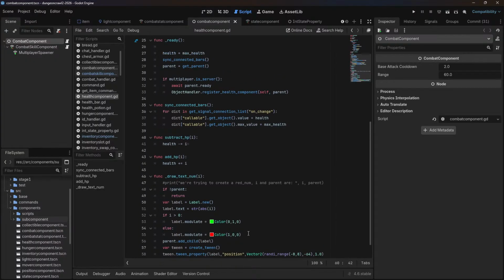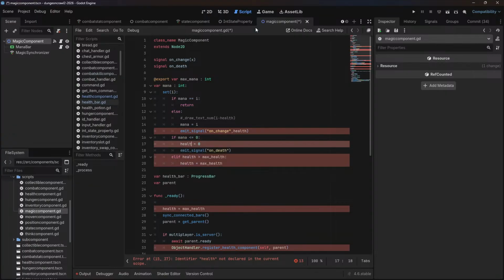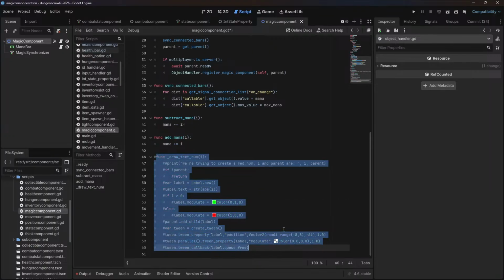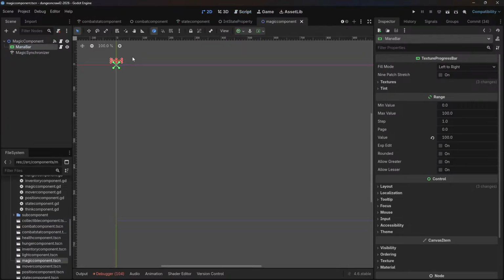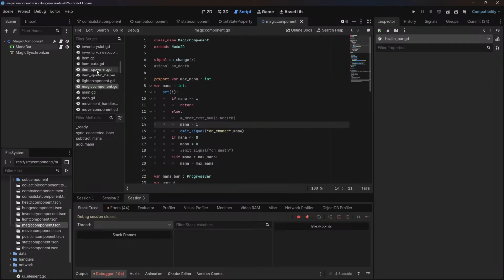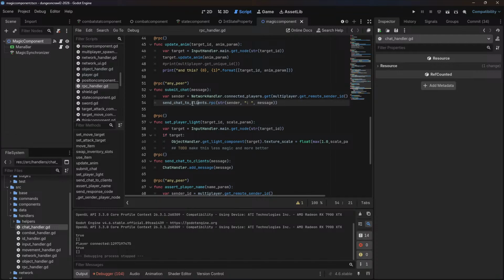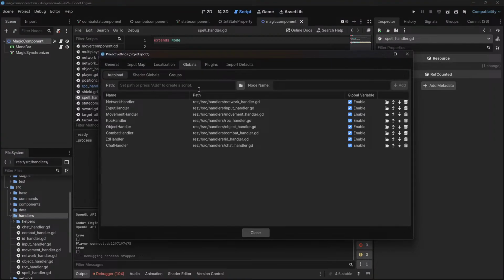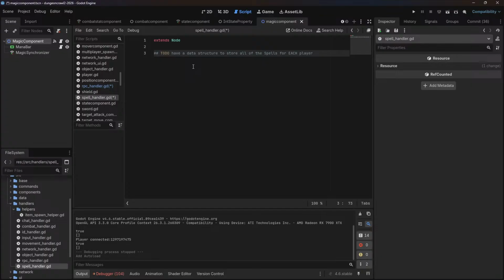Making a new dungeon crawler (day 19)